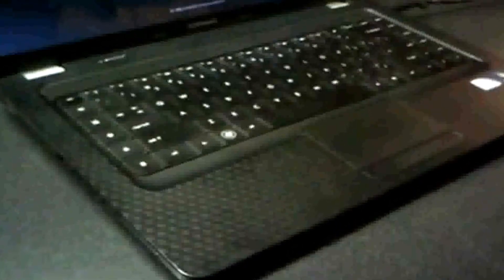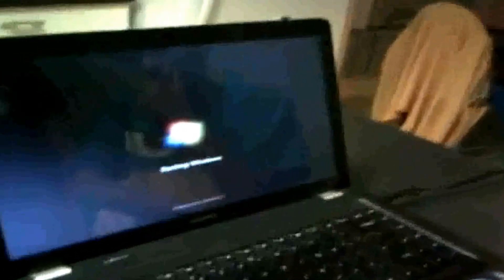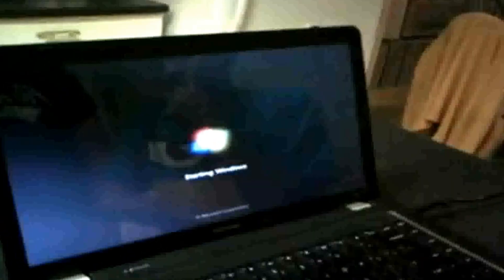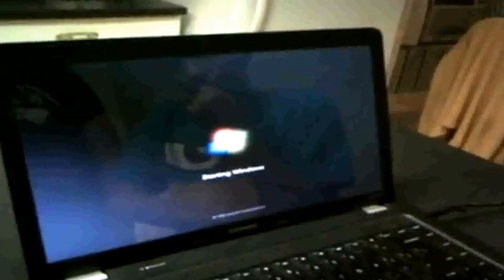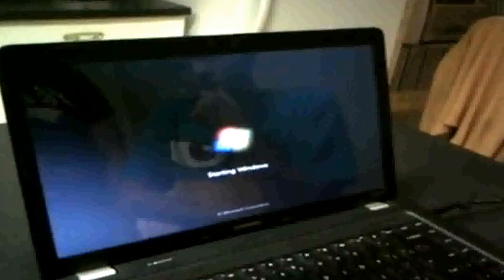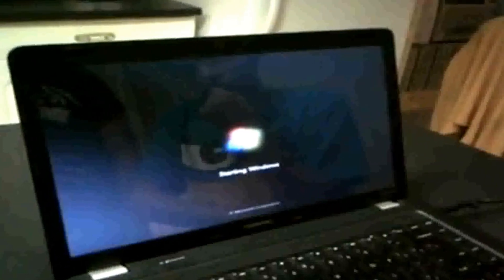Fix Power problem That Won't Turn ON Laptop Rental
Fix Laptop Power problem That Won't Turn ON Laptop Rental. It's a dreadful way to start a day - you press the power button on your computer and nothing happens. Few computer problems are more frustrating than when your computer won't boot.